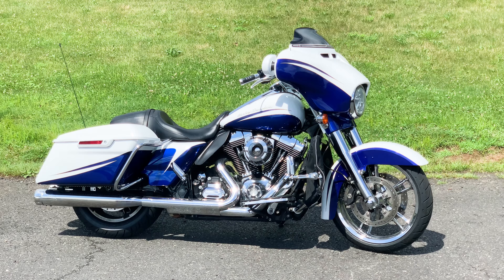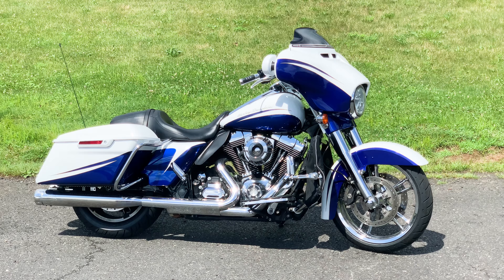2015 Harley-Davidson® Street Glide Special® FLHXS 103" w/ Custom Paint + Extras!